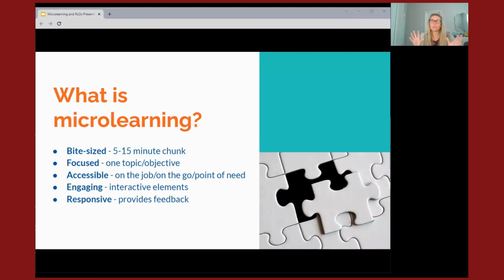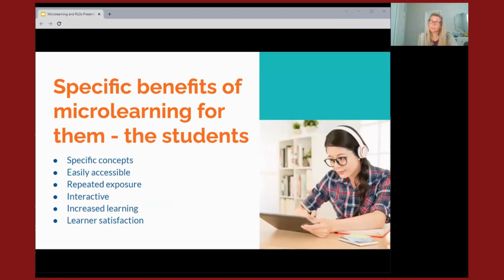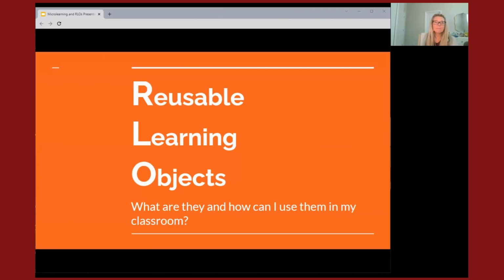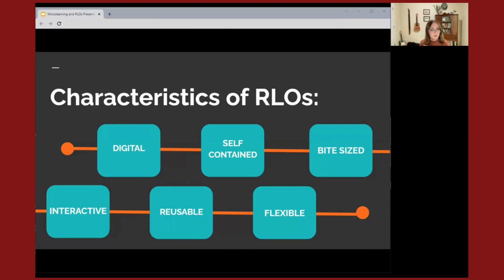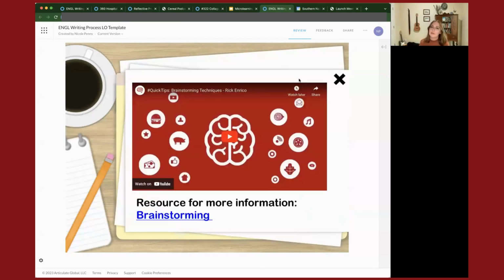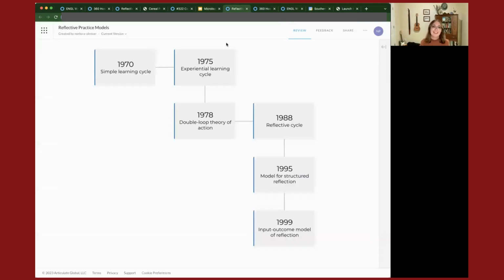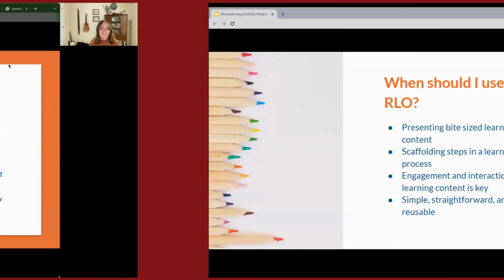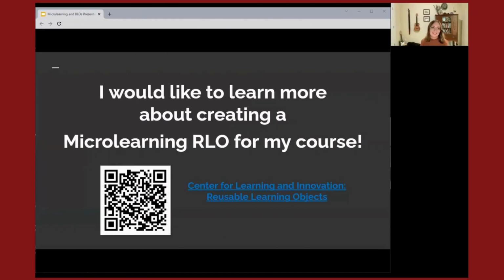Microlearning and Reusable Learning Objects (CUGS Faculty Enrichment Webinar Series - Spring 2023)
Microlearning can motivate and engage your learners and result in better learning retention. Come learn about ways the CLI team can turn your most important concepts into reusable microlearning objects.